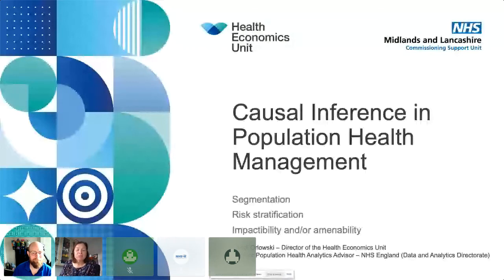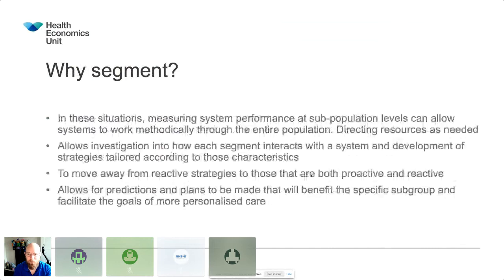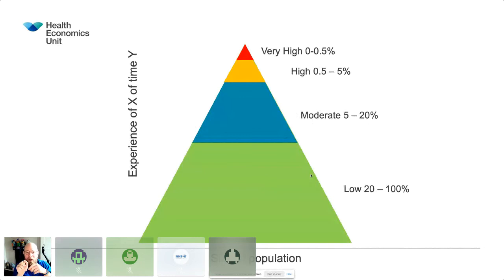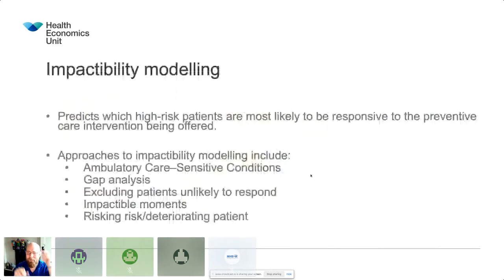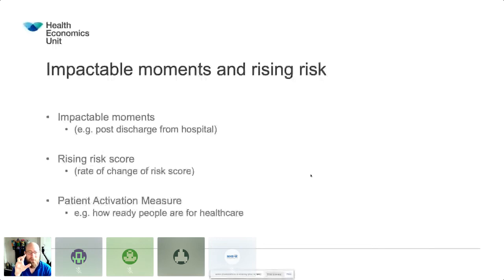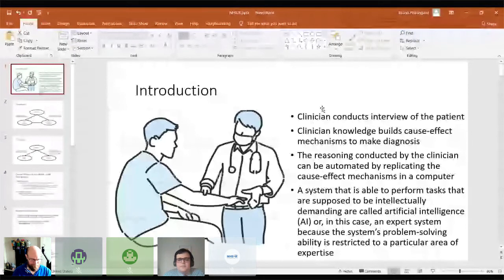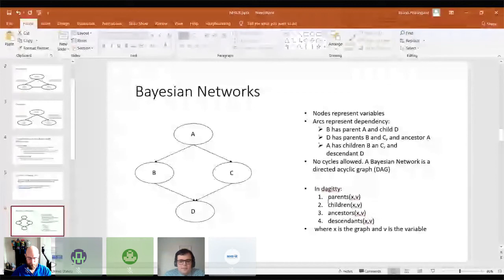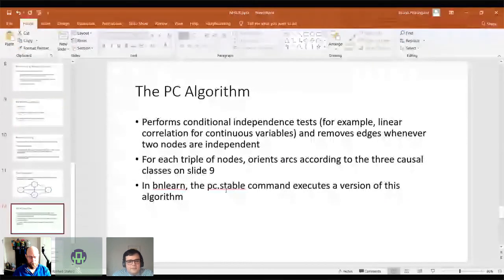Causal Inference in Population Health Management by Andi Orlowski and Bruno Petrungaro